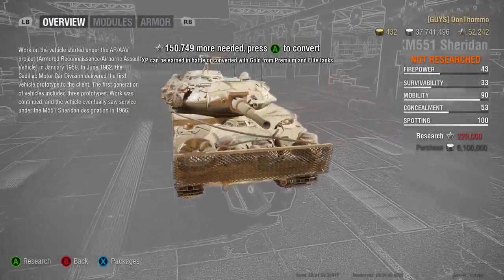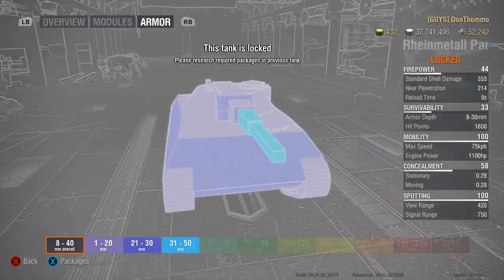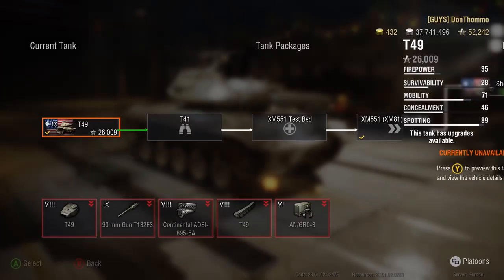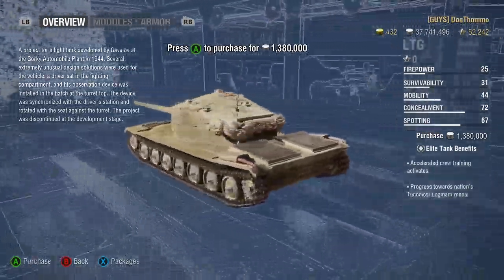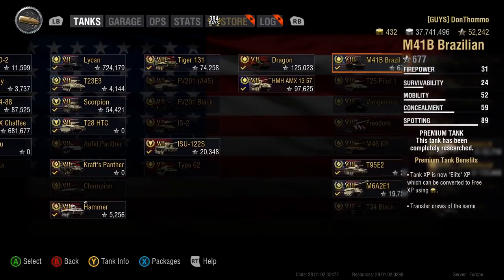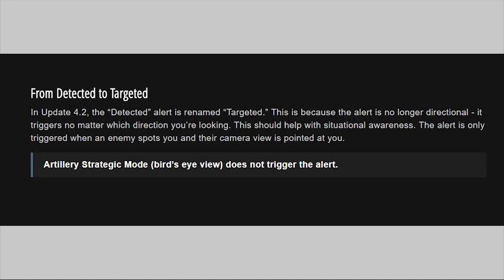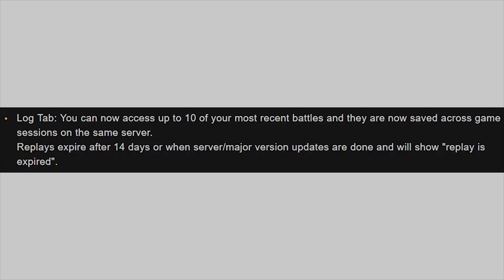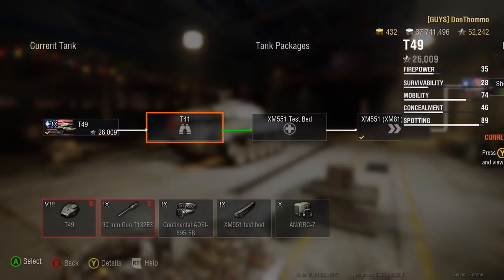Update 4.2 Summary / Tier 10 Light Tanks / WoT Console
Tier 10 light tanks have hit World of Tanks Xbox & PS4 plus a few other nice new features. We have a quick look at what's in today's update.

Most videos contain adult language and themes.